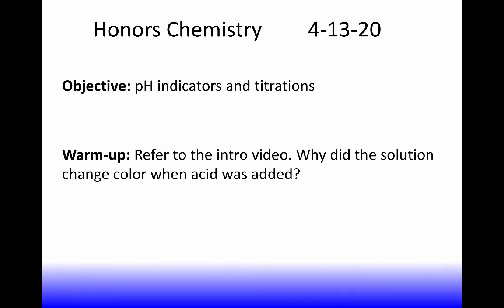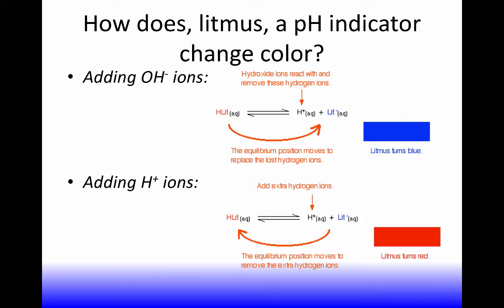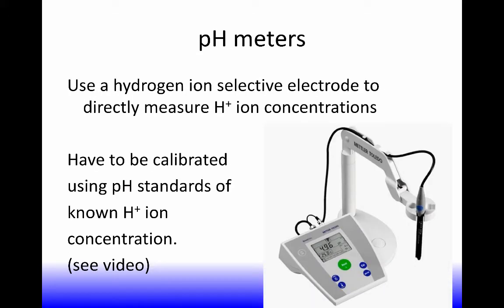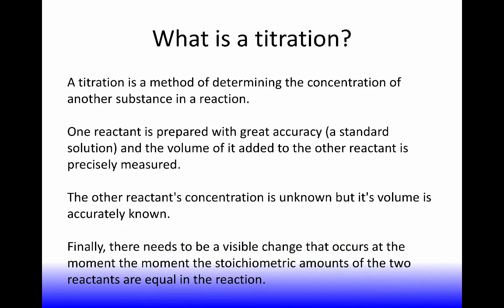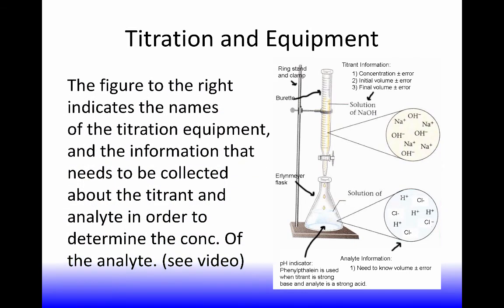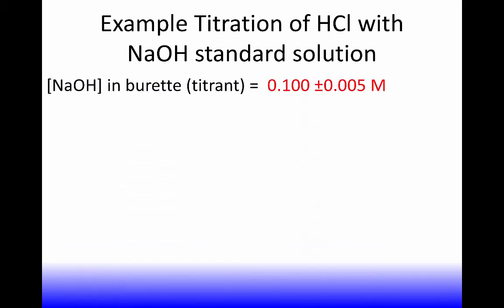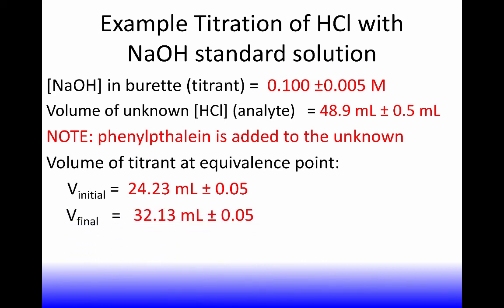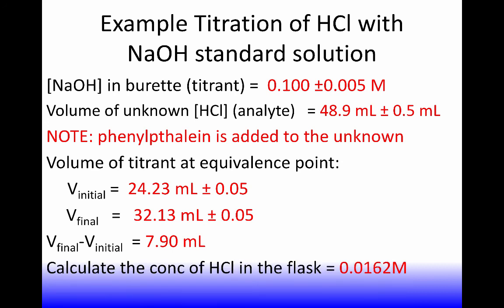Indicator and pH notes